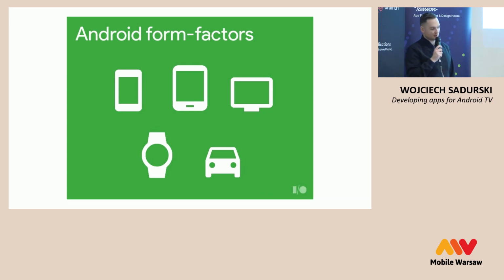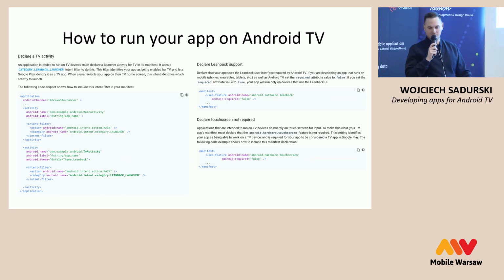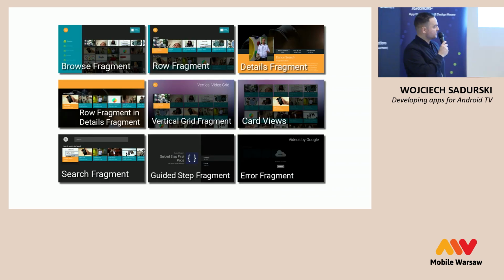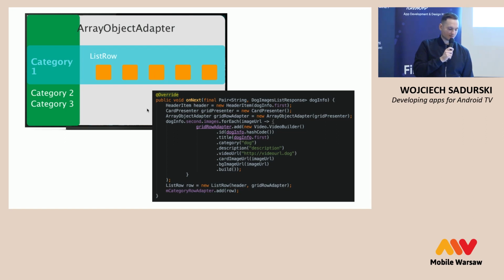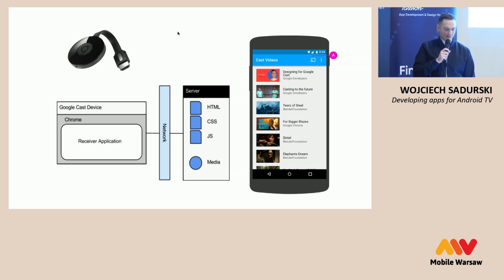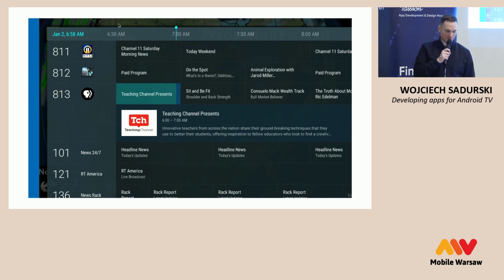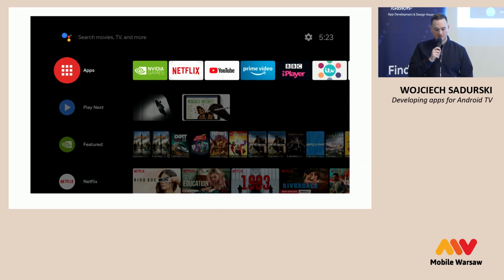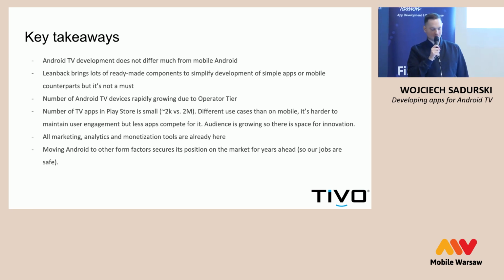Mobile Warsaw #69 — Wojciech Sadurski — Developing apps for Android TV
Android TV has been with us since 2014 and we know it well from smart TVs and smart TV dongles where it has it’s issues. The appearance of Android TV Operator Tier certification program recently brought it back into attention and initiated a rapid growth of popularity. In my presentation I will show you how you can develop apps for this platform and benefit from it’s growing consumer base.

Wojciech is an Android dev who recently became a Technical Project Leader at TiVo Poland. Fan of Kotlin who loves to keep things clean, decoupled and unit-tested.